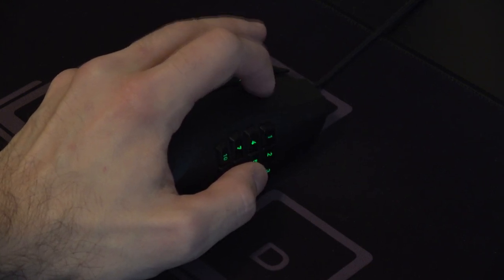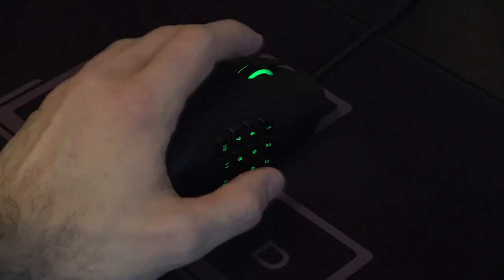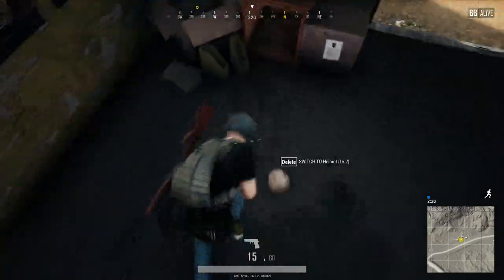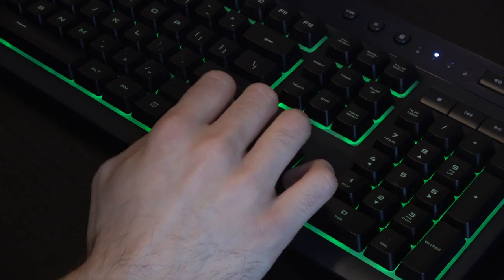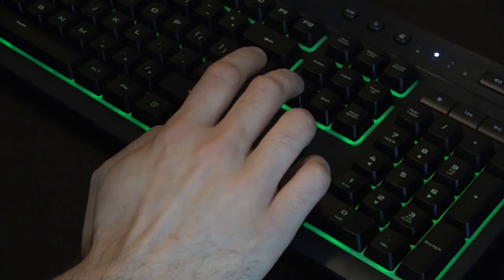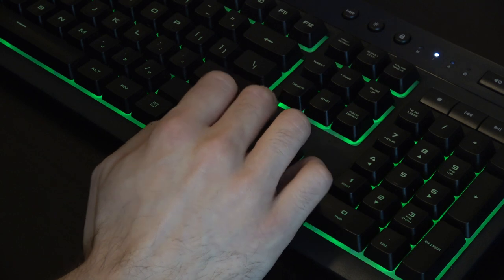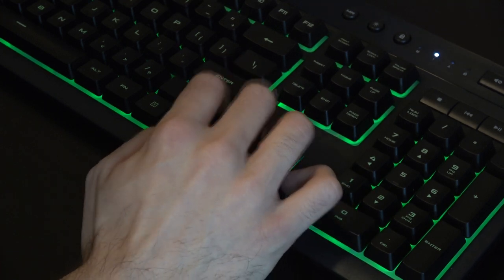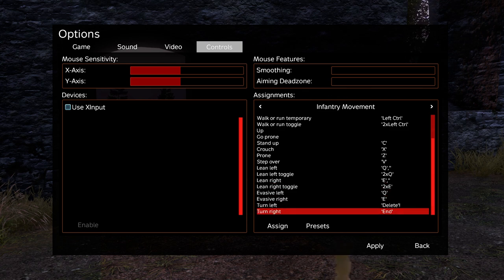Left Handed PC Gaming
This is a short video explaining how I play PC games being left handed and the disadvantages that come with it.